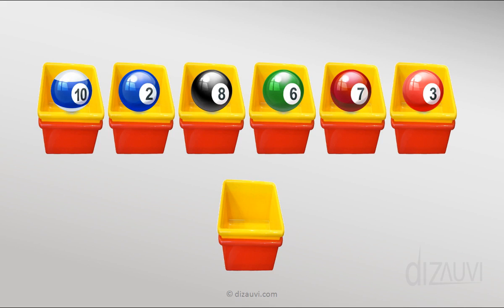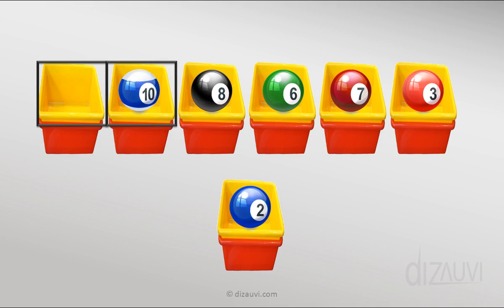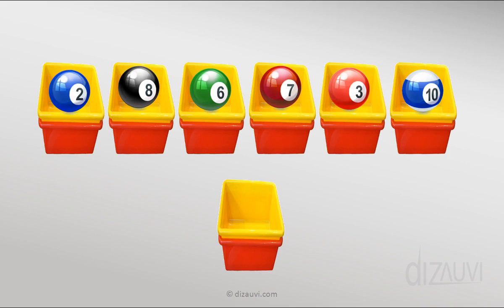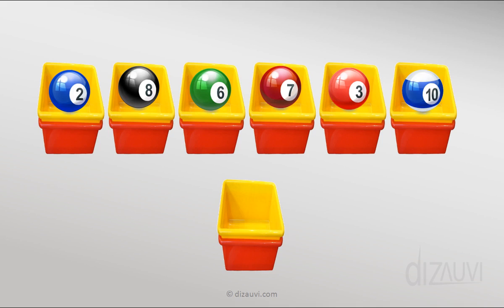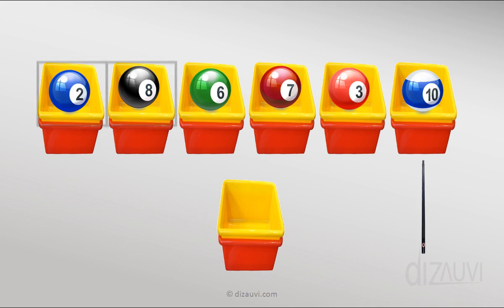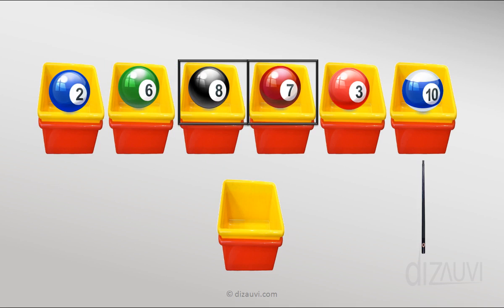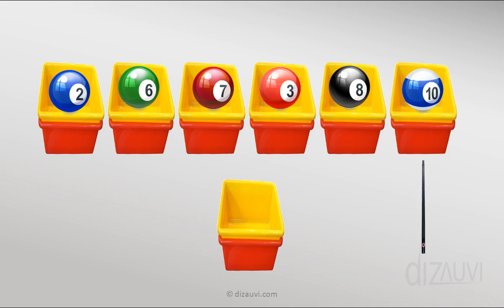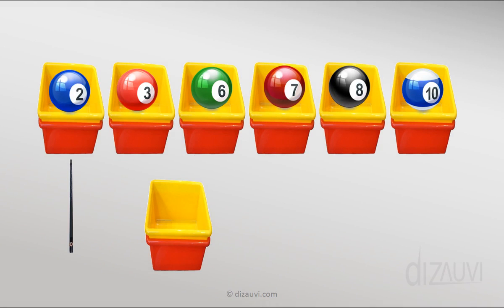Bubble Sort algorithm with Example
Easily describe about Bubble Sort Algorithm .